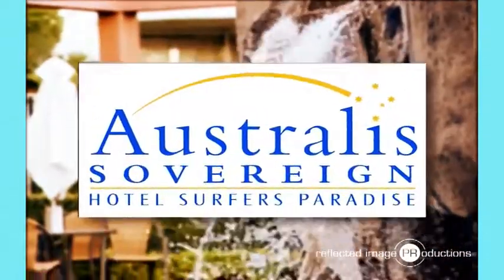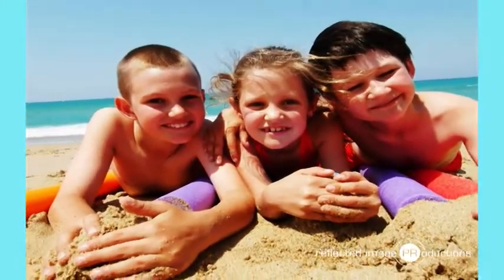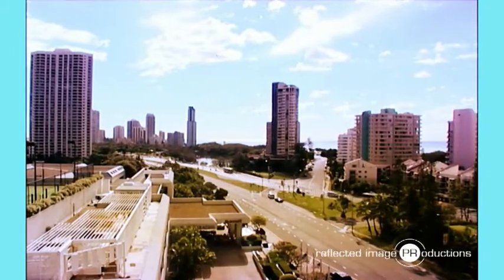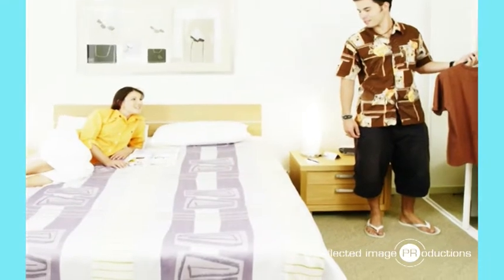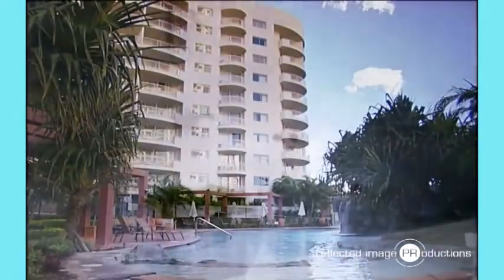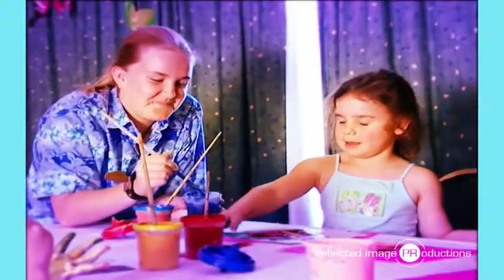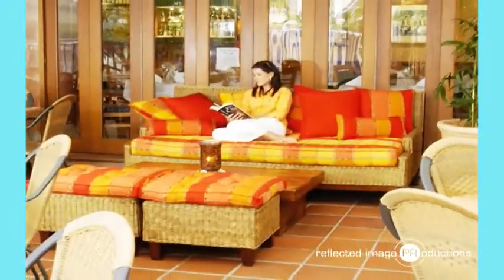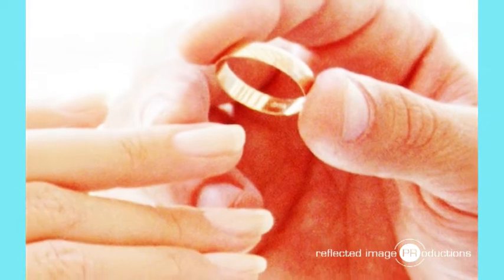Australis promotional video.mov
A promotional video produced for an agency client, shot and edited by Reflected Image PRoductions in 2005. The video was used at international trade conferences with an alternate version with Japanese narration also produced.